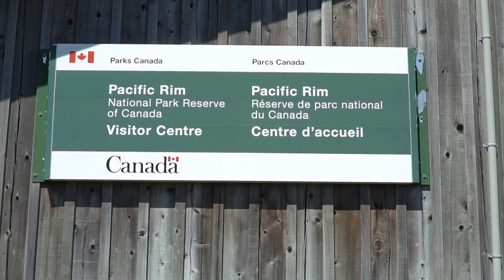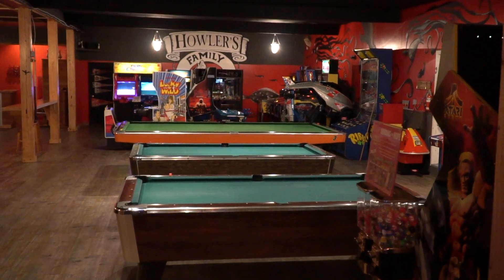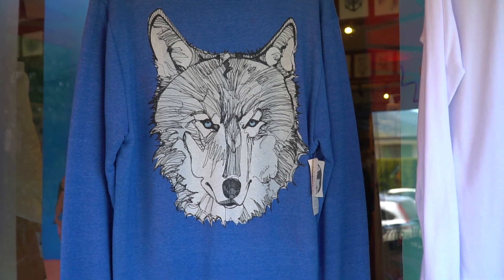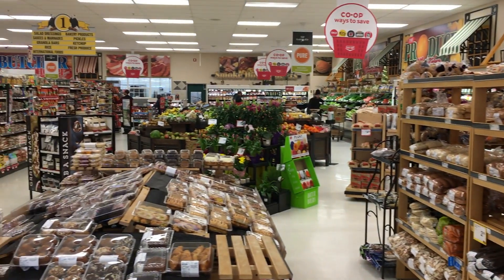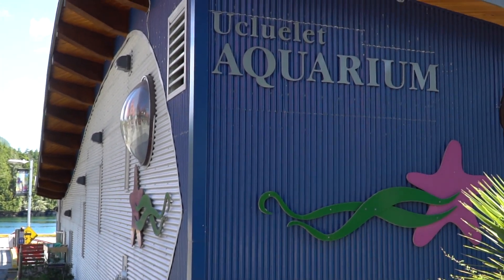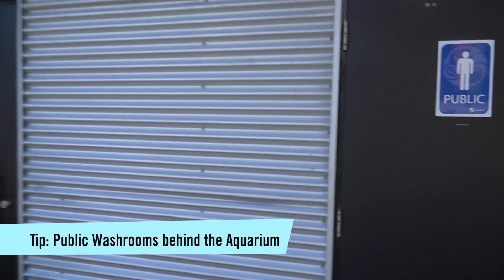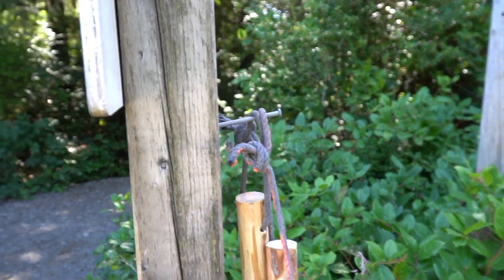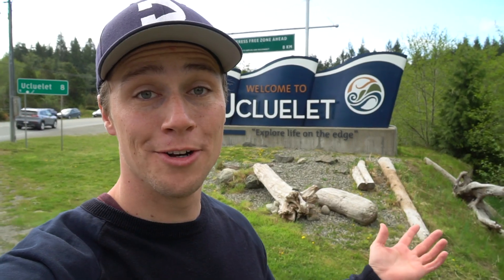Ucluelet, BC - A full guide to the Tofino neighbour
Ucluelet, BC sits on the west coast of Vancouver Island, near Tofino, Canada, just south of the Pacific Rim National Park.  Ucluelet is perfect for surfing, walking, storm watching, fishing, dining and relaxing. Come walk the Wild Pacific Trail to Amphitrite Lighthouse, along Long Beach or through the Pacific Rim National Park.

Leave a comment to ask me any questions about Ukee.  I really love it there.

Follow on Instagram: @DownieLive

These are the products I absolutely love

Like the music?

DownieLive is a canadian behind-the-scenes adventure channel, hosted by me, Michael Downie.  As always, I don't know where I'm going next, but I know I want you there with me.

-Mike